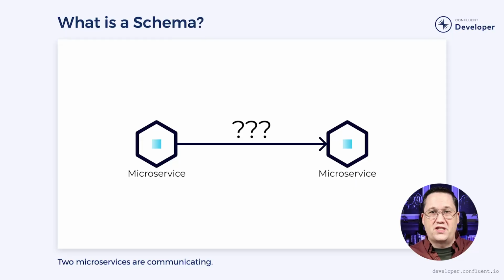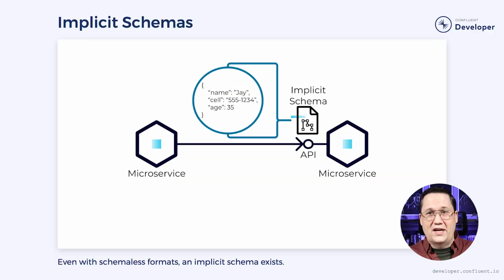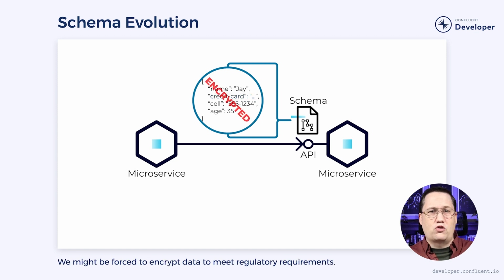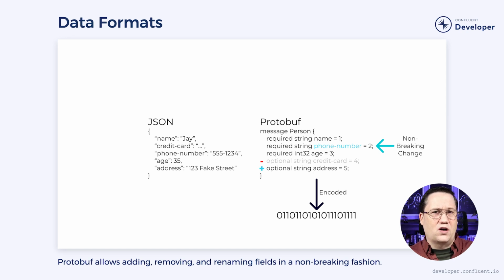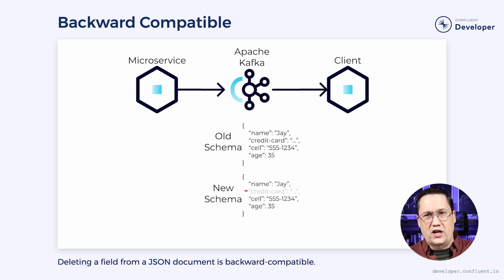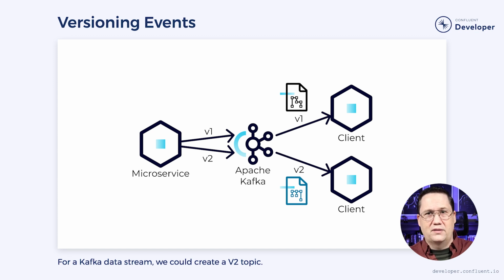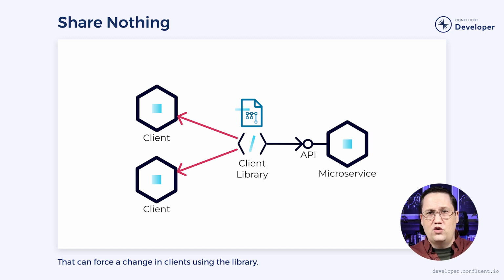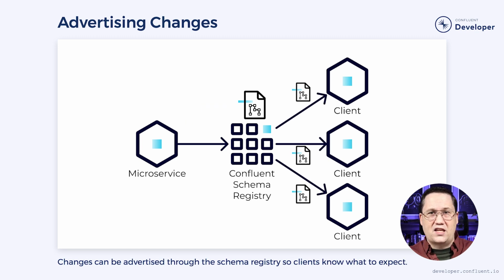How to Evolve your Microservice Schemas | Designing Event-Driven Microservices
Schema evolution is the act of modifying the structure of the data in our application, without impacting clients. This can be a challenging problem. However, it gets easier if we start with a flexible data format and take steps to avoid unnecessary data coupling. When we find ourselves having to make breaking changes, we can always fall back to creating new versions of our APIs and events to accommodate those changes.

Check out the Designing Event-Driven Microservices course on Confluent Developer for more details

CHAPTERS
00:00 - Intro
00:16 - What is a schema?
00:45 - Do schemaless formats need to evolve?
01:22 - What is schema evolution?
02:06 - How does the data format impact schema evolution?
02:37 - What is a forward-compatible schema?
03:01 - What is a backward-compatible schema?
03:40 - How do we version our APIs and Events?
04:15 - Should my APIs use shared libraries?
05:23 - How can I advertise my schema changes?
05:52 - Closing